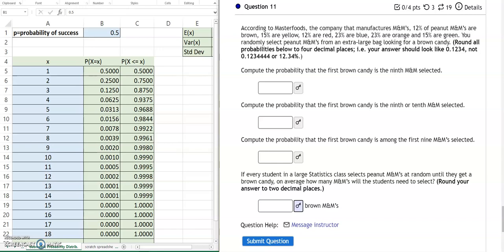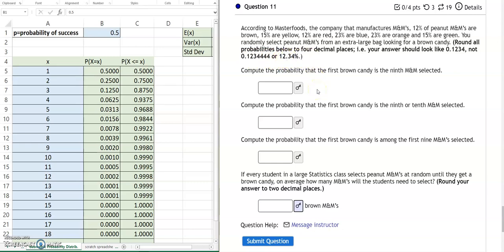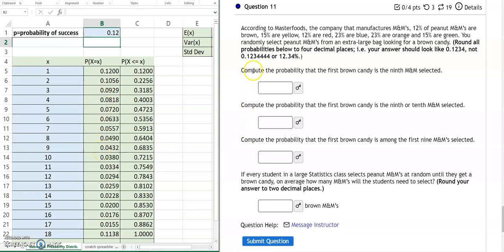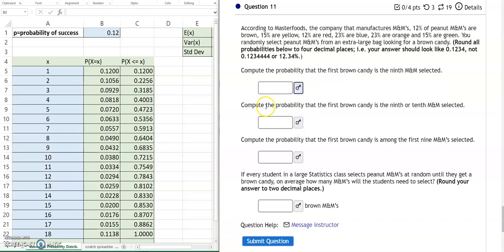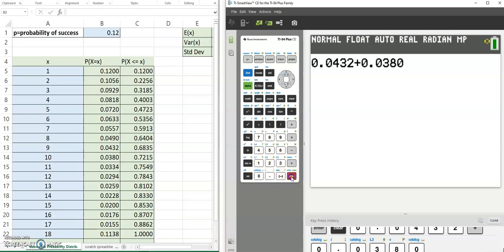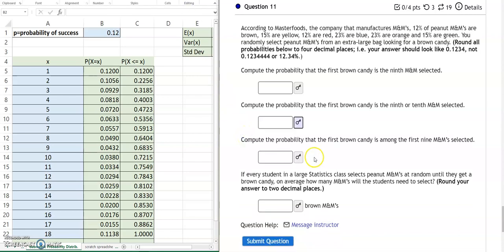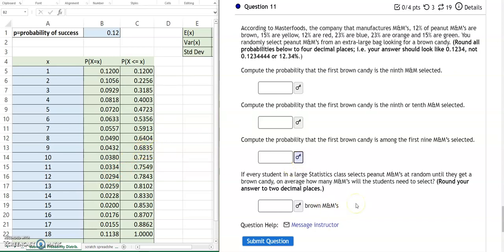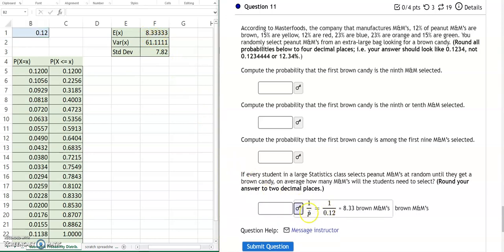Excel Sheet Geometric Probability Distribution